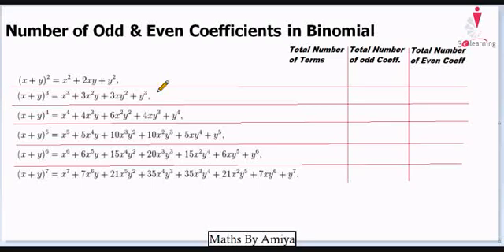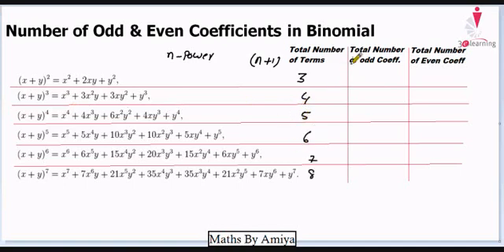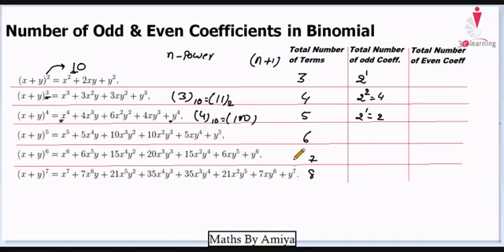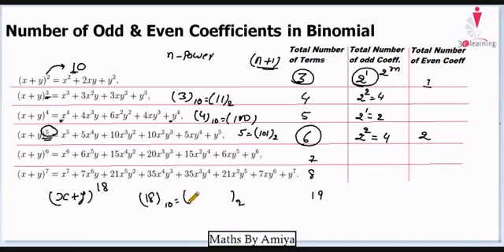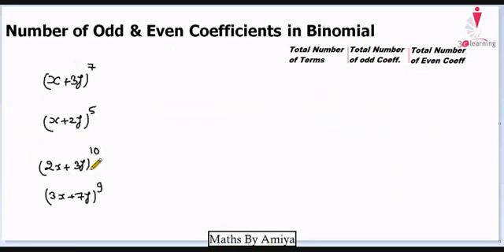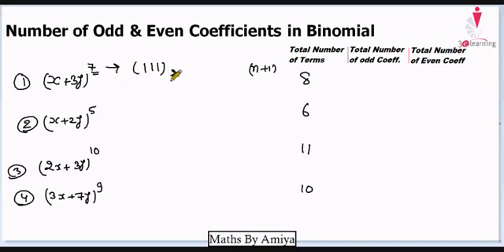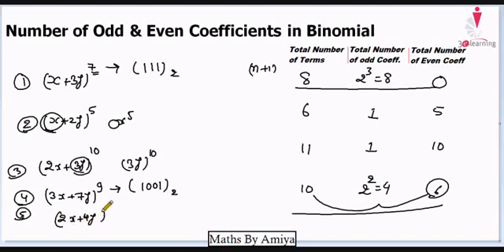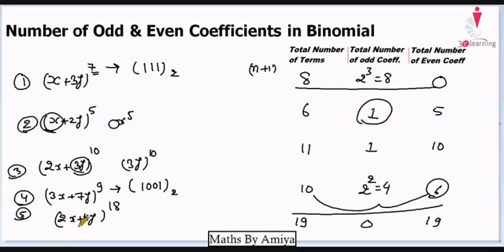Binomial : Number of even and odd terms in Binomial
Number of Odd & Even Coefficients in Binomial